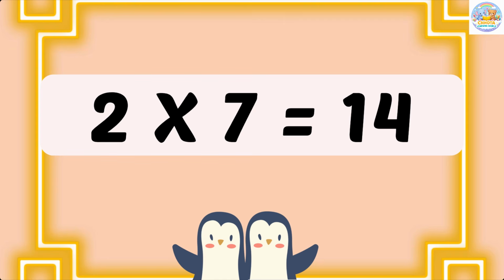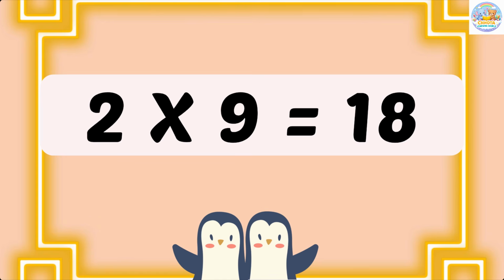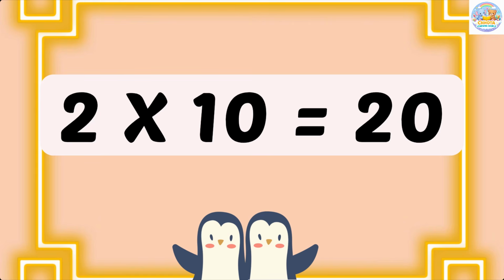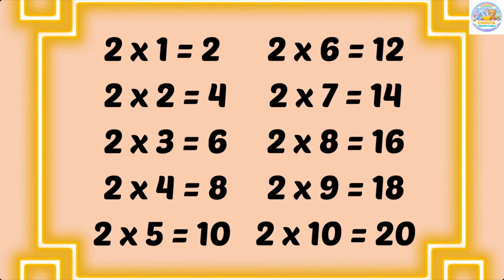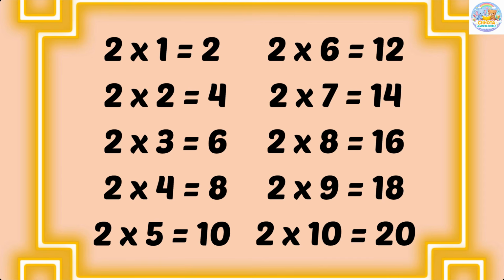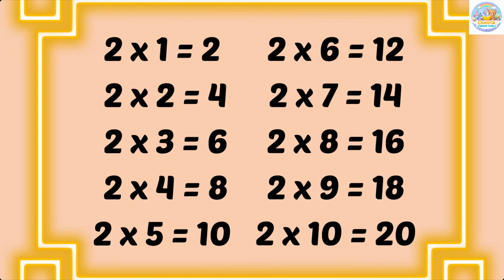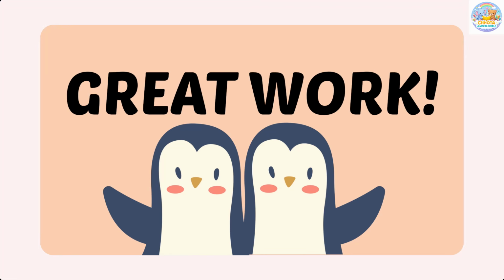Table of 2 for Kids | दो का पहाड़ा | Learn 2 Times Table Easy & Fun 🧮✨ | Maths for Toddlers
Welcome to our fun learning video! 🎉

Aaj hum seekhenge Table of 2 (दो का पहाड़ा) ekdum easy aur fun tareeke se 😄
Perfect for toddlers, nursery & primary kids 👶📚

✨ Is video mein bachche seekhenge:
✔️ 2 ka table step by step
✔️ Easy repetition method
✔️ Fun rhythm & learning trick

👉 Yeh video specially design kiya gaya hai young kids ke liye jisse wo quickly tables yaad kar sakein 💡

📢 Daily practice karo aur maths ko bana do super easy!